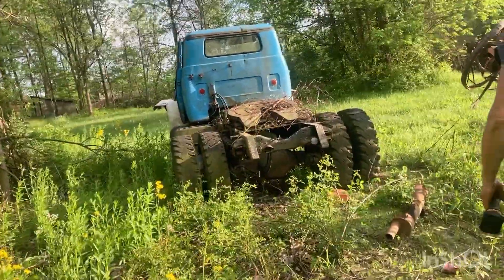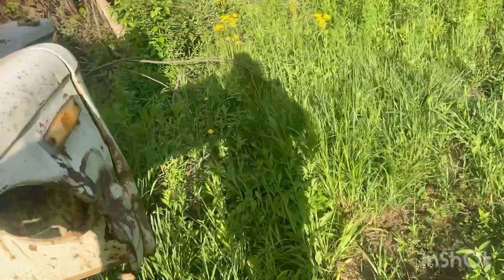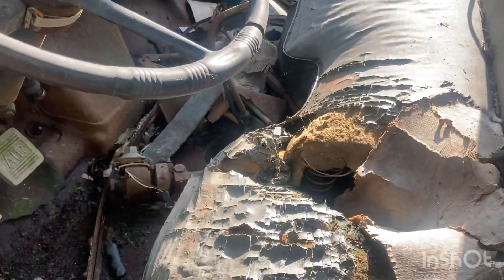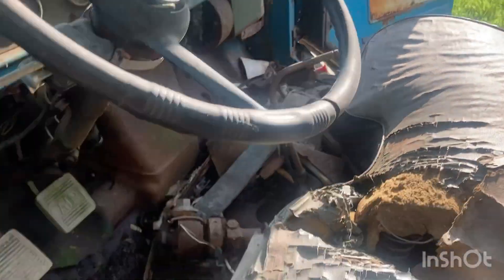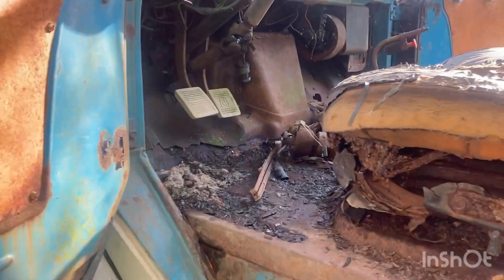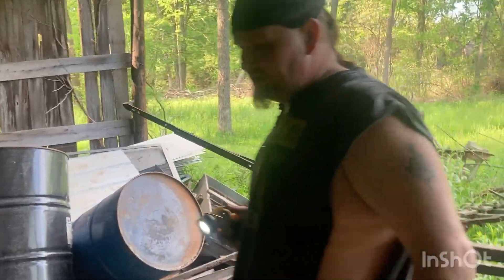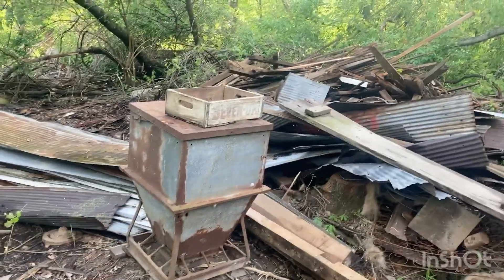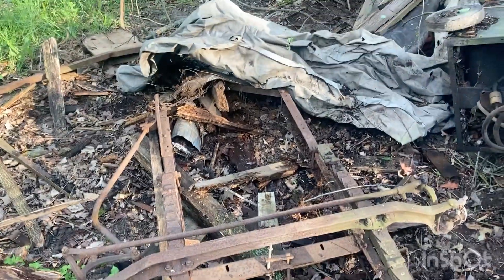Dodge c800 part out